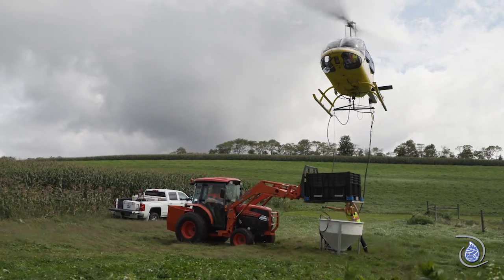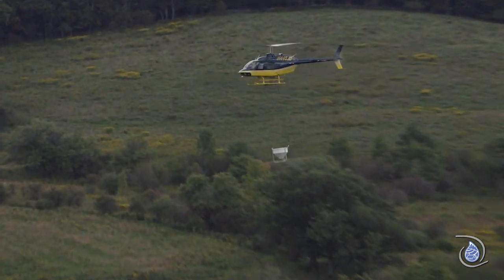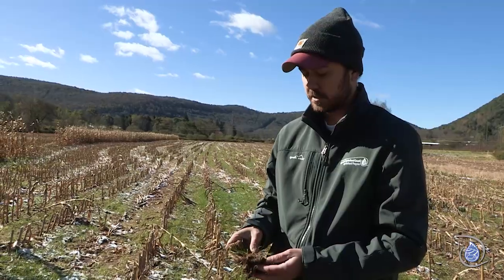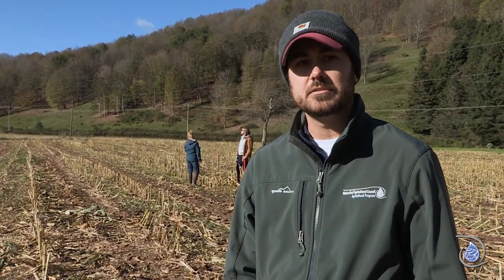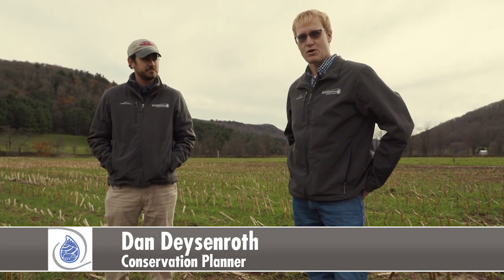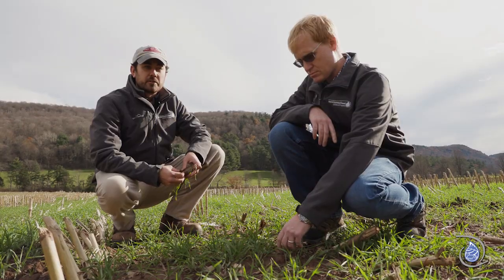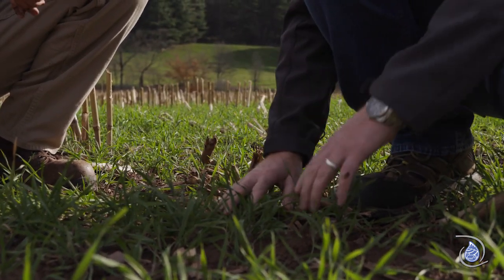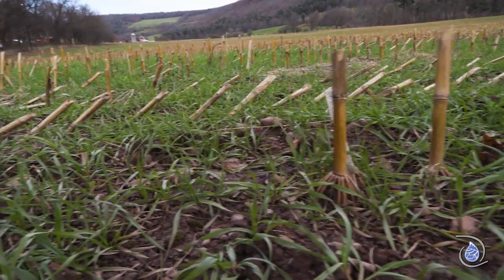Aerial Cover Crops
In 2018 cover crops were a key focus in Whole Farm Plans, with revisions done to add cover crop Best Management Practices to 39 farms. Establishing a growing cover on fields year round protects water quality by reducing soil erosion, retaining nutrients and improving soil health. In an effort to get more acres of cover crops planted in a short time, a pilot project was done utilizing a helicopter to seed rye into standing corn fields. In two days, 78,000 lbs. of rye seed were broadcasted over 713 acres on 11 farms. As a turnkey operation, JBI Helicopter Services provided the seed, equipment (including a helicopter, two tractors and three trucks with trailers) as well as the personnel needed to complete the project. The seed was applied into standing corn at a rate of 110 lbs./acre using a hopper that hung below the helicopter and was controlled by GPS navigation. The rye seed germinated quickly with the abundant moisture this fall, and as the corn was harvested, ideally within 2-3 weeks, the growing cover crop was already established and growing. The success of this pilot project is being monitored through the spring of 2019, to evaluate how well it works, and if it can be utilized on more watershed farms in the future.